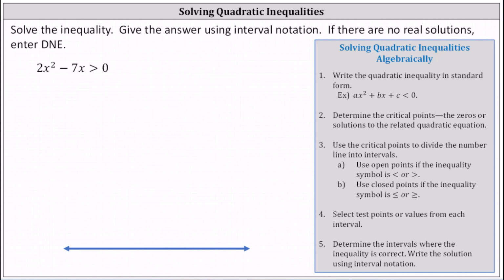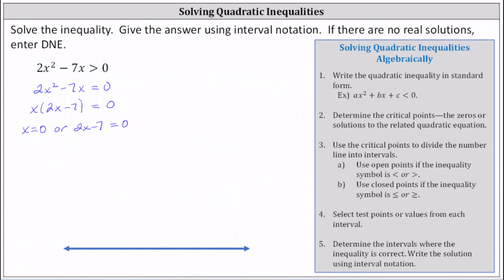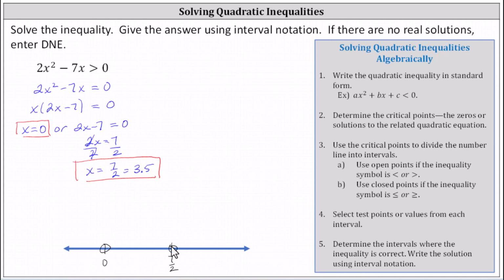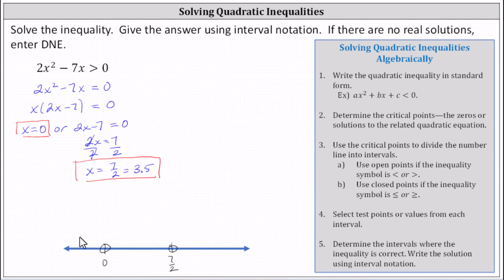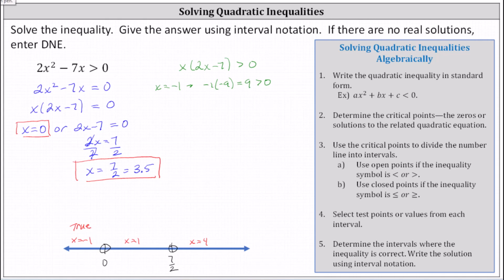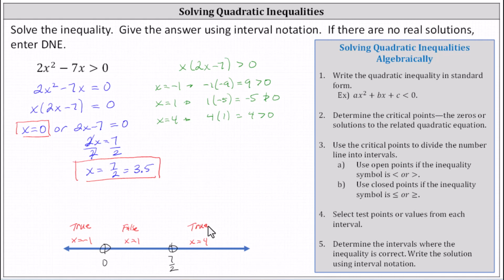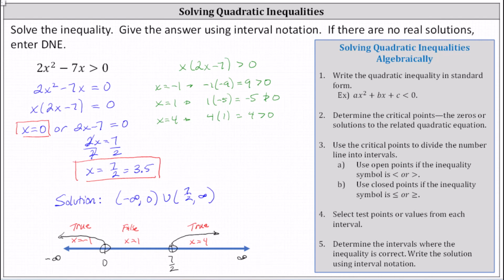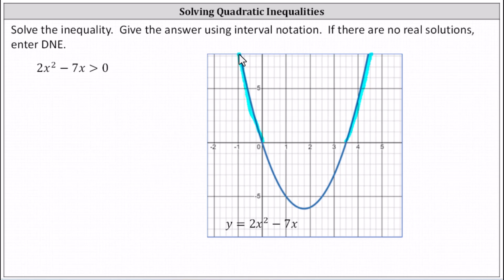Solve a Quadratic Inequality with Two Terms (Greater Than and Factorable)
This video explains how to solve a quadratic inequality algebraically and the the result are verified by analyzing the related quadratic function on the coordinate plane.